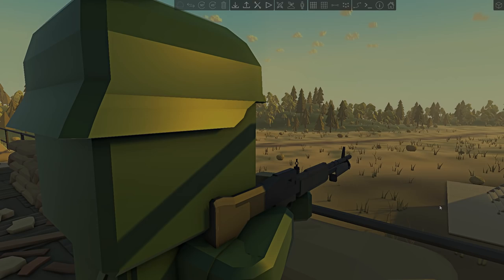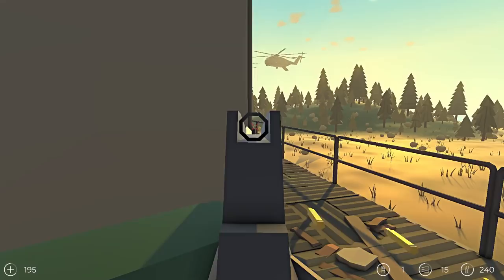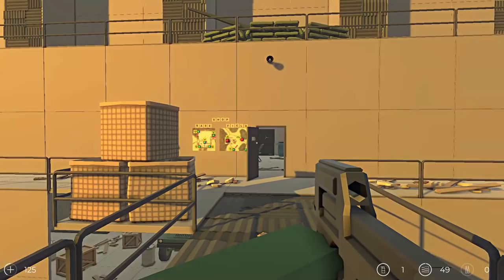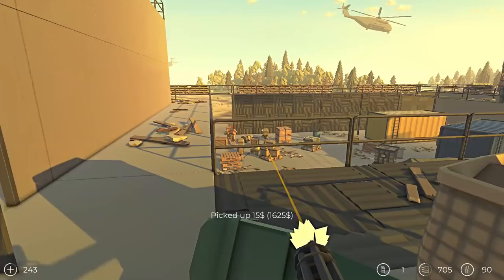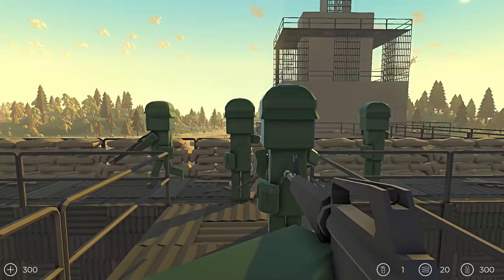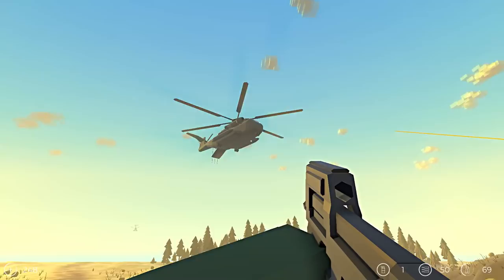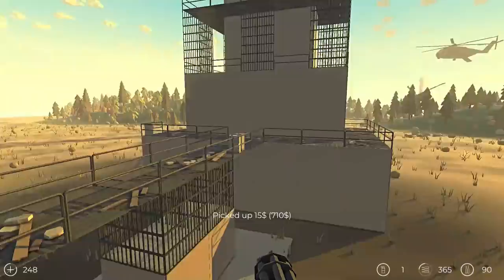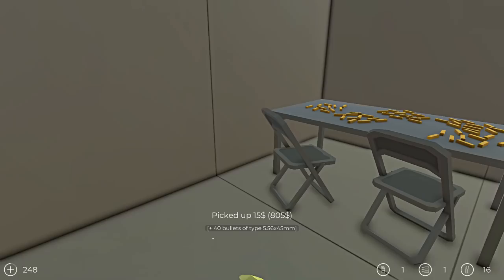Army Men FORTRESS vs ENDLESS WAVES!? - Ancient Warfare 3: Battle Simulator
Green Army Men Toy Soldiers must defend their super fortress vs endless waves of tan army men soldiers that are air dropping in from helicopters. Can the Green Army Men hold the fort against waves of charging toy soldiers? This was made using the Ancient Warfare 3 Army Men mod battle simulator.